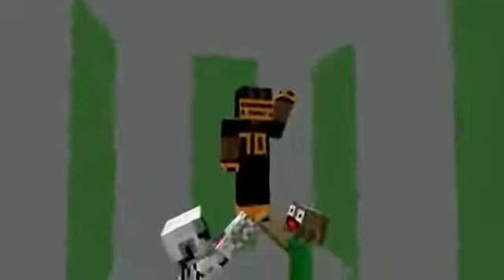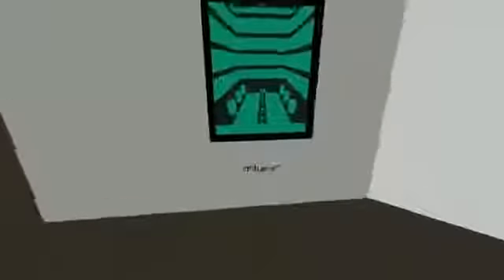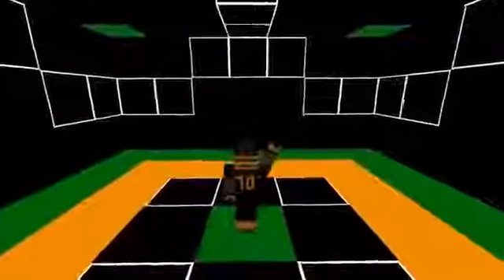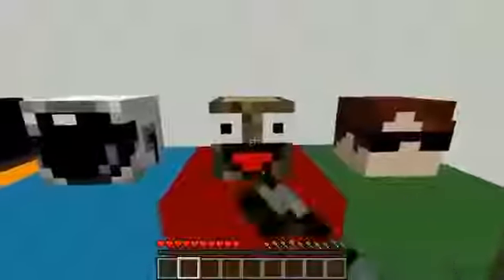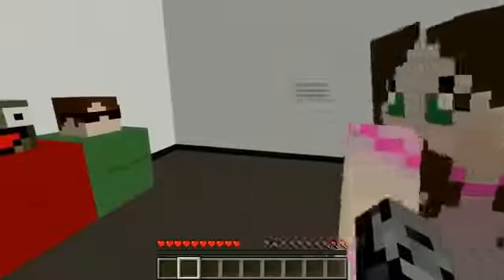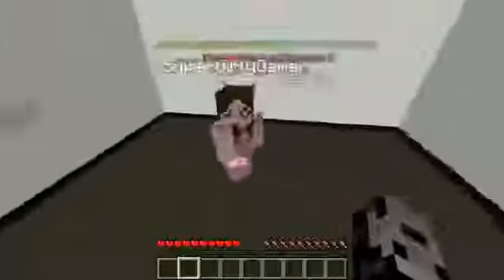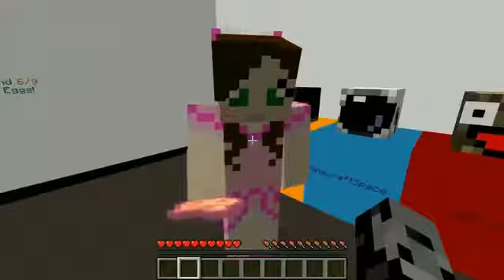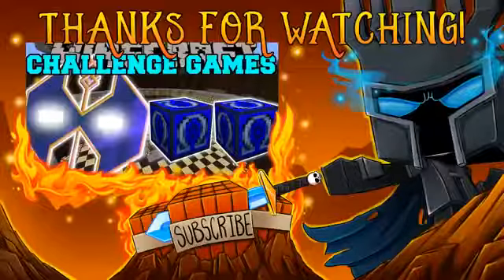PAT & JEN PopularMMOs Minecraft Pat Toilet Poop CHALLENGE GAMES Lucky Block Mod Modded Mini Game Y